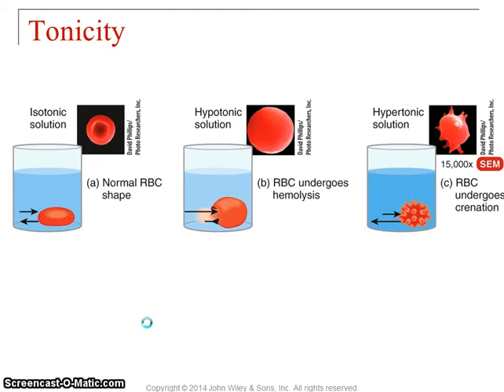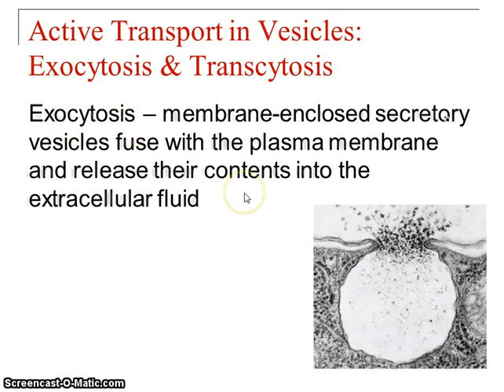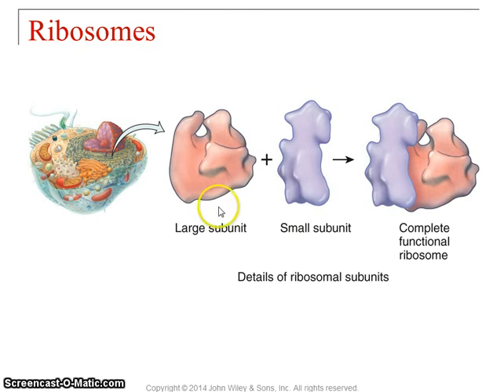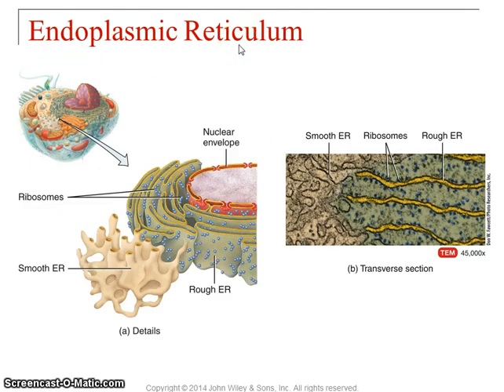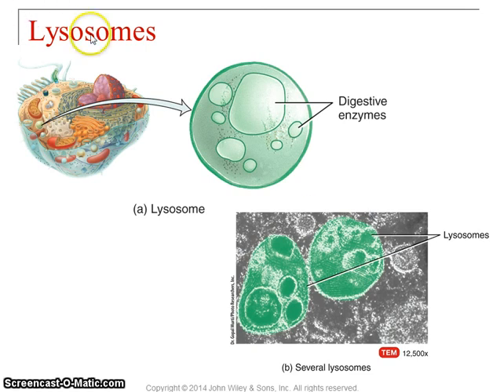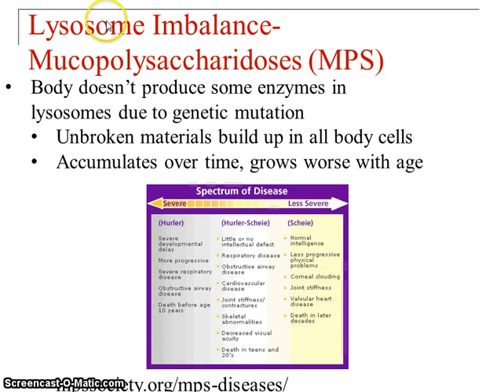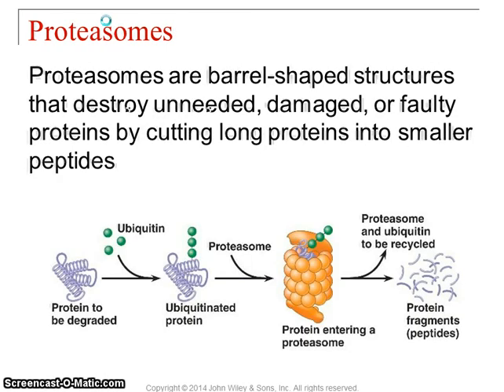Bio 137 A&P 1 Chapter 3 (Part 2): The Cell